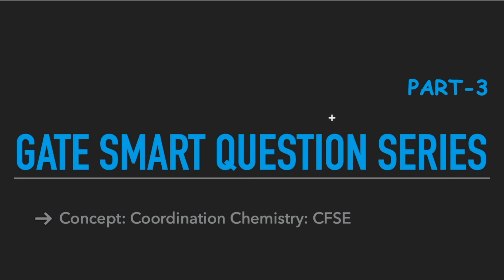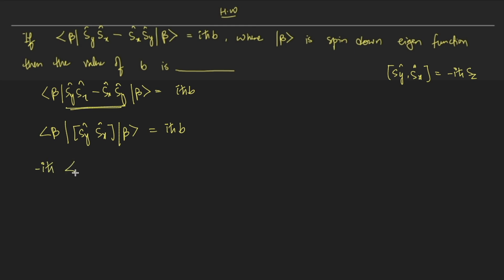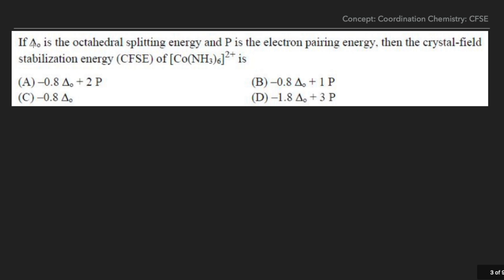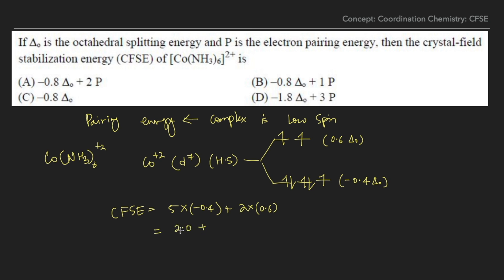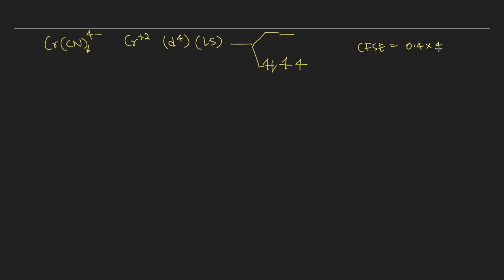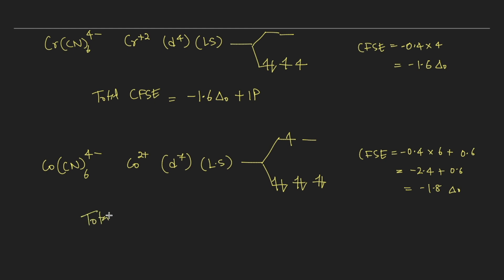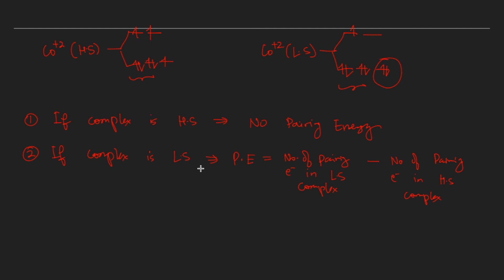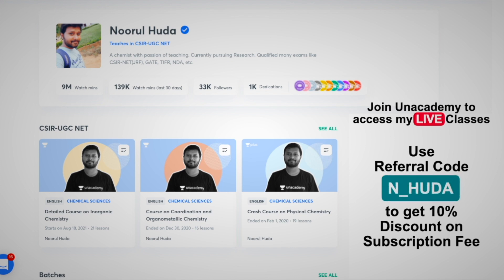GATE SQS #3 | Coordination Chemistry: CFSE & Pairing Energy | Smart Questions Series (Part-3)